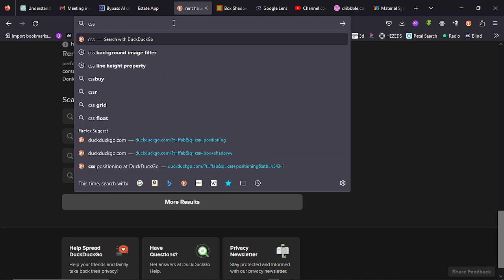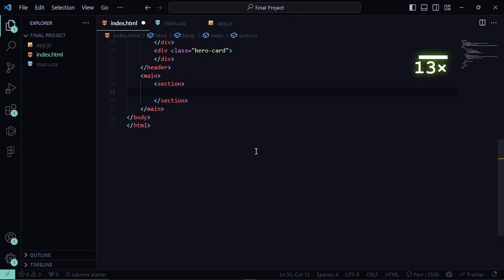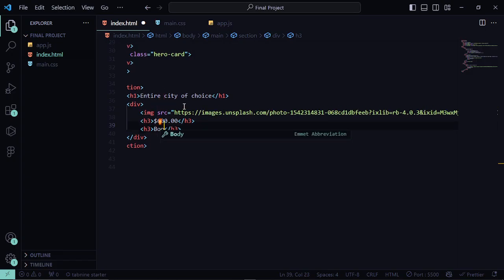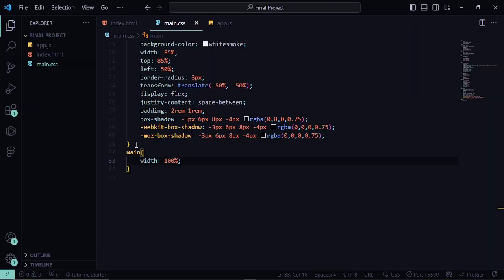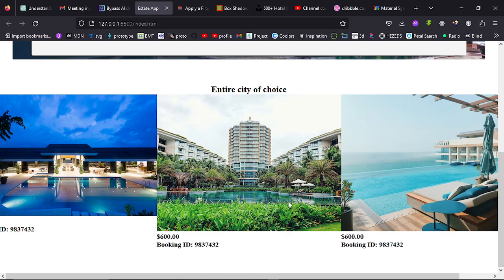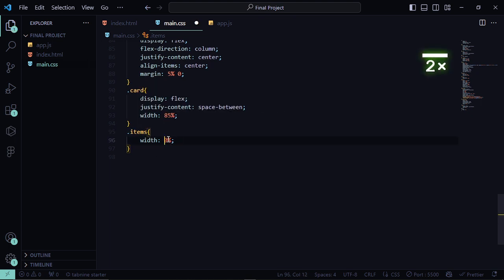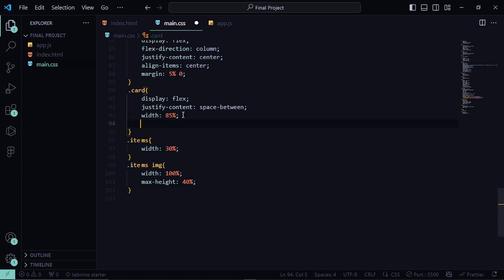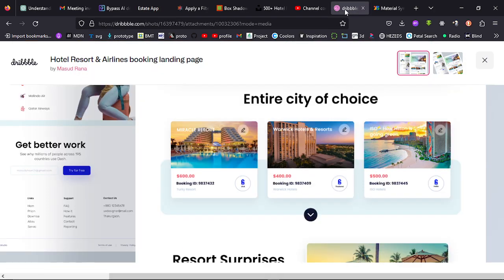Final Project Continuation